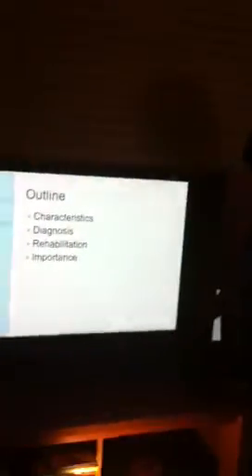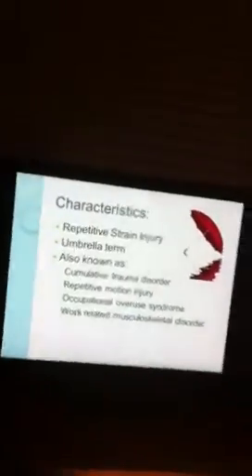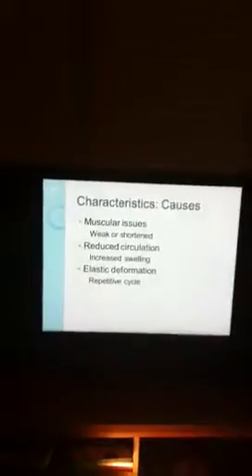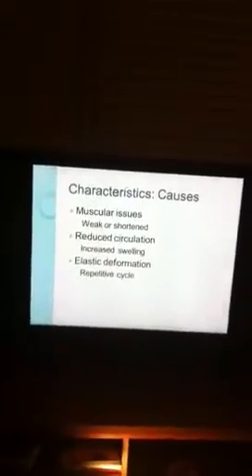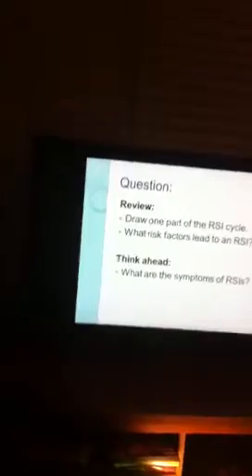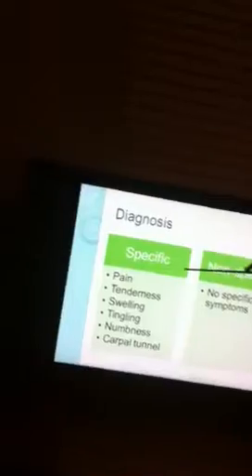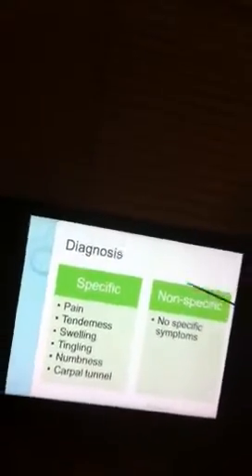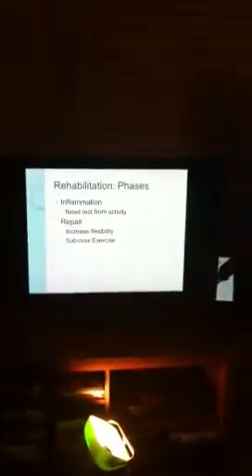Repetitive Strain Injury and Rehabilitation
Community Education Project